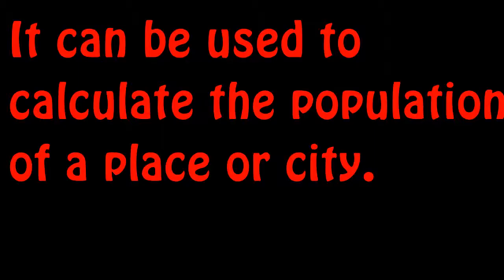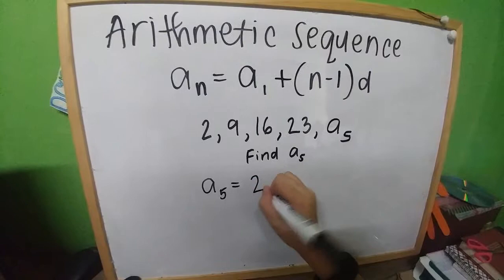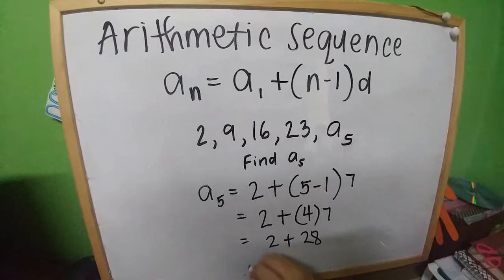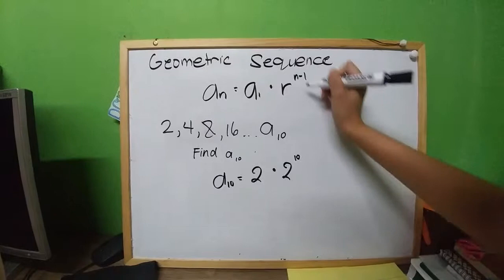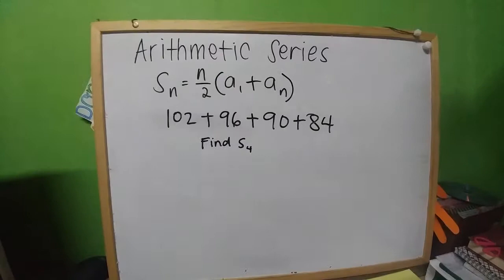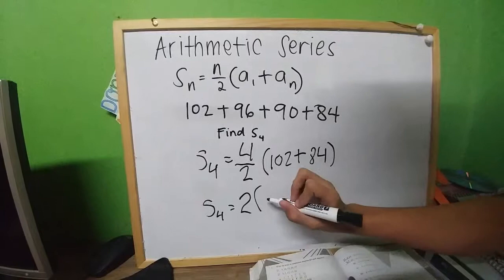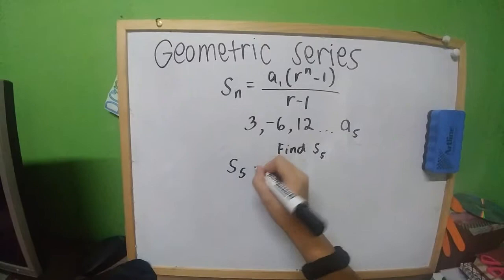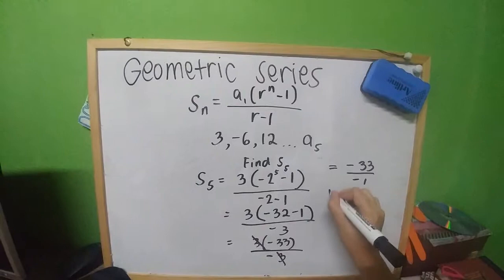SEQUENCES AND SERIES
Laiya Aneka Paderog Miller
Joshua Salvador Ramos
Mark Ranier Eleuteria Lopez
Mary Joice Cabalteja Libron
Alexandra Rose Esparago
Ma. Emma Ann Analuz Pempengko